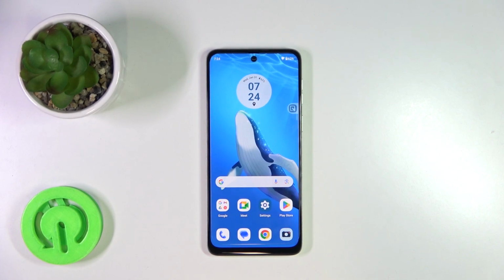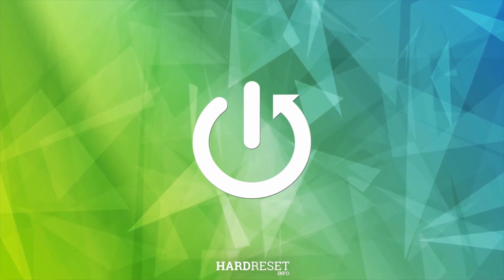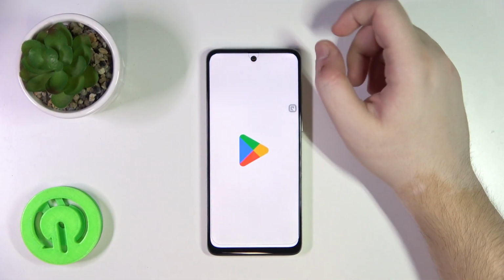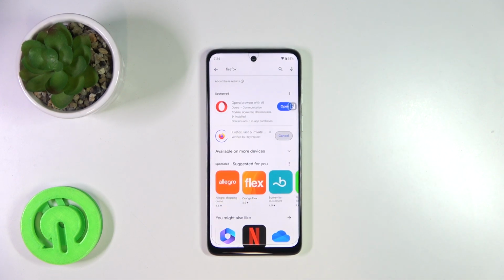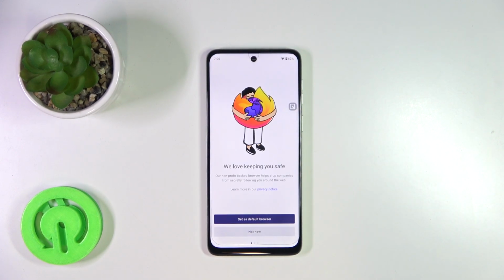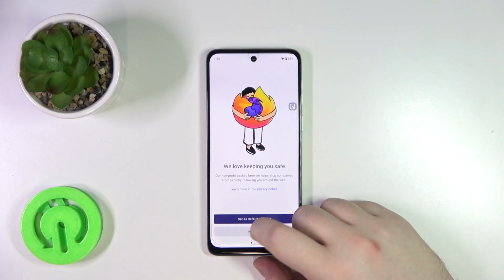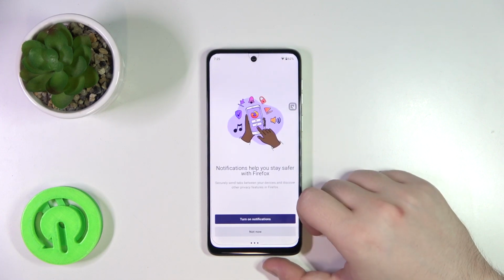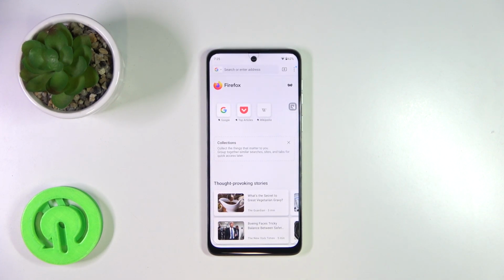How to Install Firefox on MOTOROLA Moto G34?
Find out more:
Installing Firefox on your MOTOROLA Moto G34 allows you to enjoy a fast, secure, and customizable browsing experience on your smartphone. Firefox offers features like private browsing, built-in ad blocker, and personalized search recommendations, making it a popular choice among mobile users. In this tutorial, we'll guide you through the steps to download and install Firefox on your Moto G34, so you can explore the web with ease.

Why might someone prefer to use Firefox as their mobile browser on the MOTOROLA Moto G34?
How does Firefox compare to the default browser pre-installed on the Moto G34 in terms of features and performance?
Are there any special considerations or requirements users should be aware of before installing Firefox on their Moto G34?
Can users sync their Firefox account across multiple devices, including their Moto G34, for a seamless browsing experience?